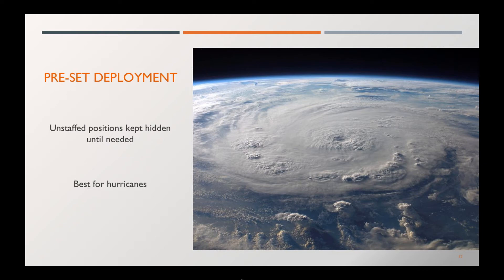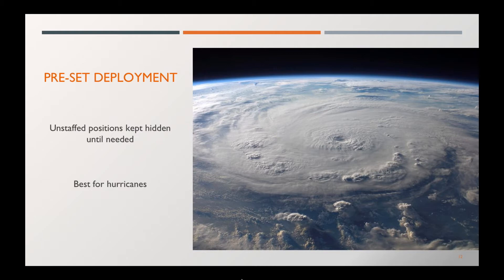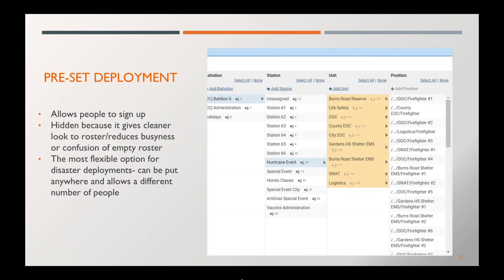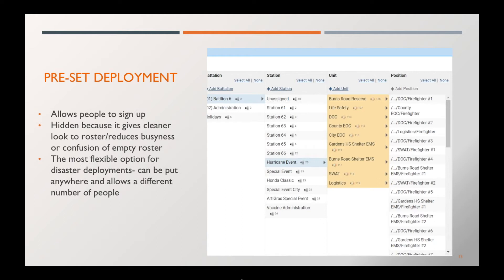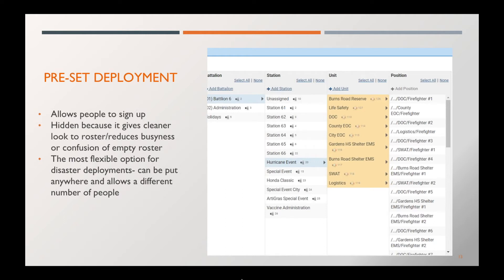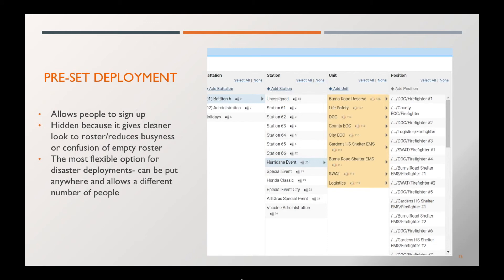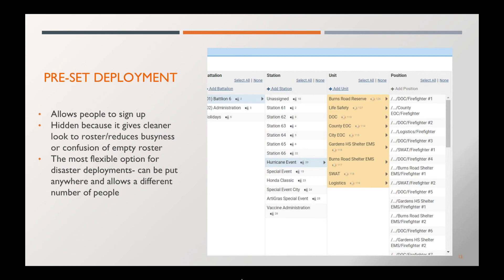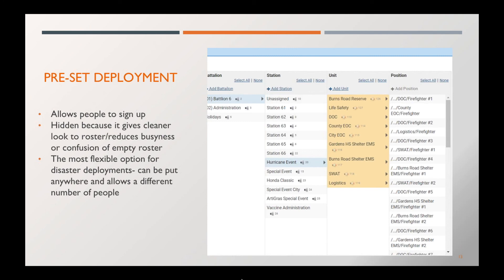Workforce TeleStaff: Pre-Set Deployment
For more information please visit jkseva.com